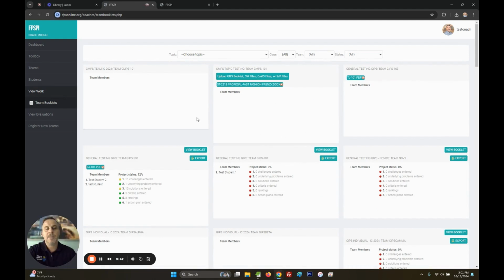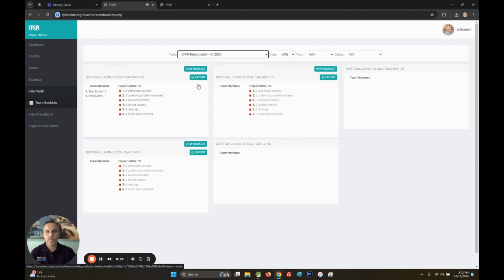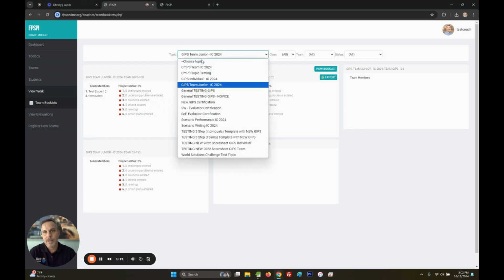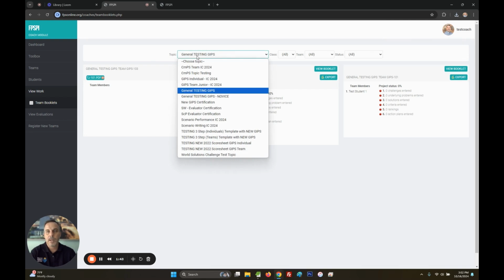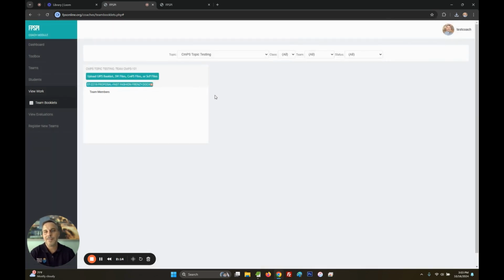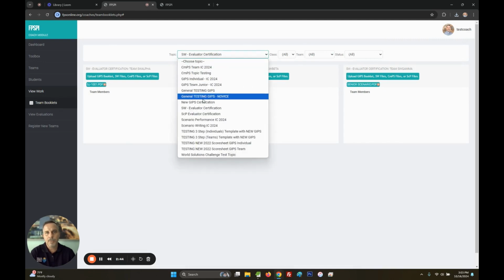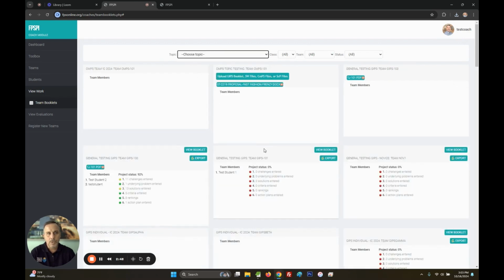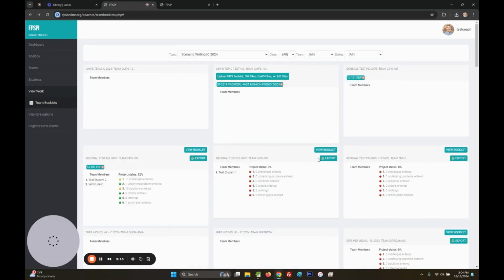How to view and download student work | FPSOnline Tutorial for Coaches